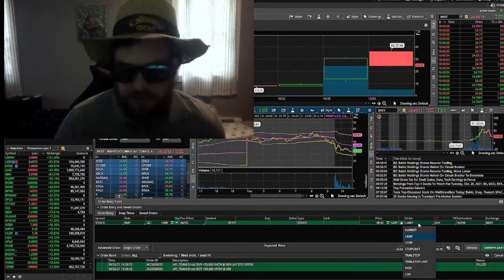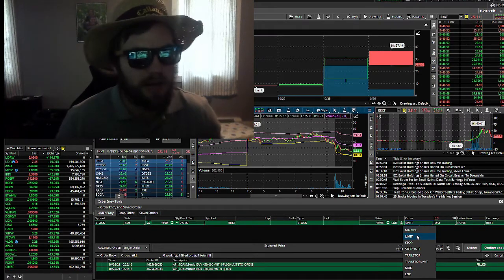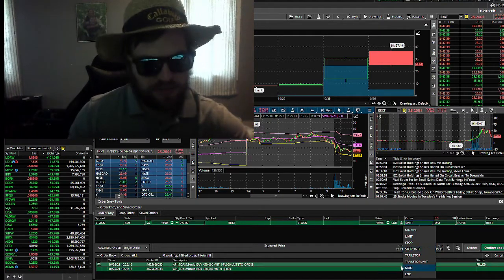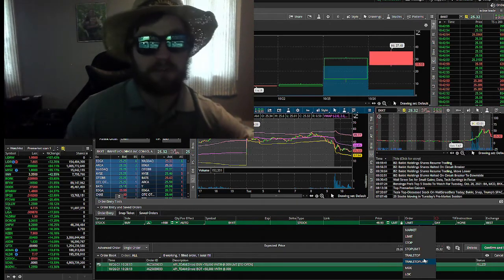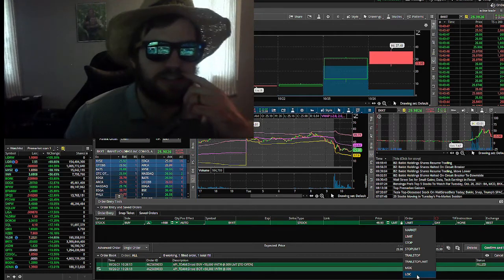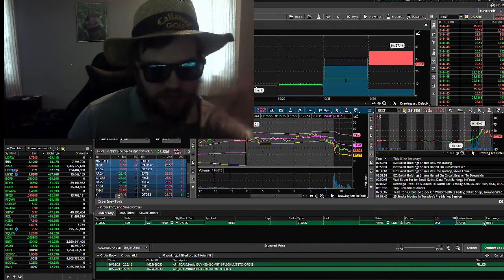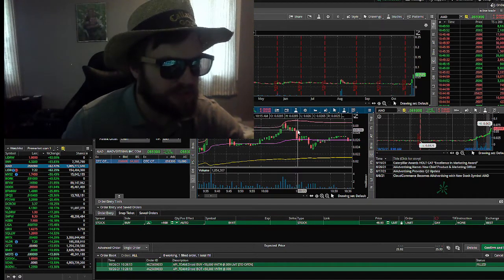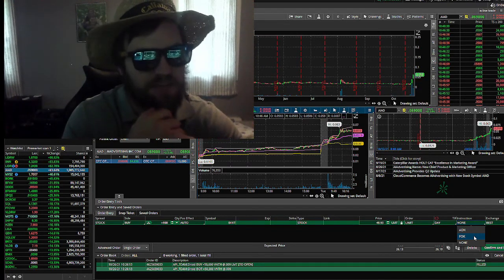The Different Order Types in Trading with $AIAD, $BKKT.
Brief overview of the different types of orders and special instructions with placing trades. FOK, AON, Market, Limit, Stop Loss, Trailing Stop orders. Examples show with $AIAD and $BKKT